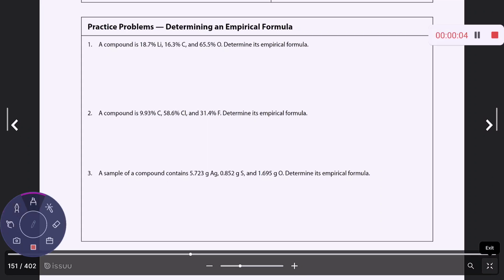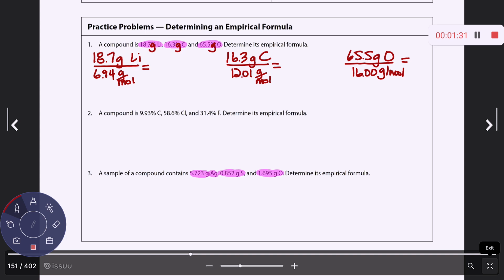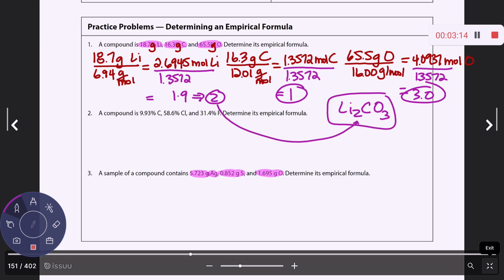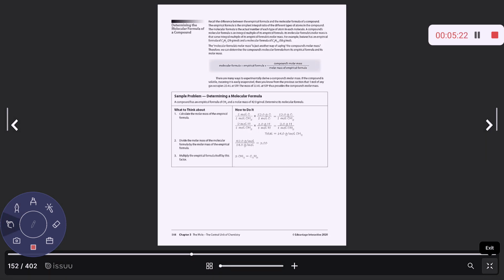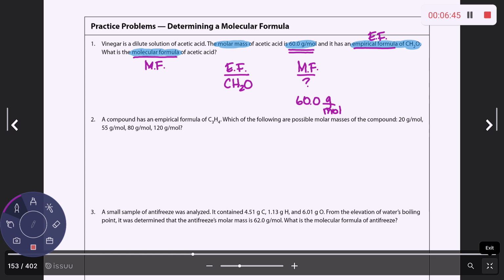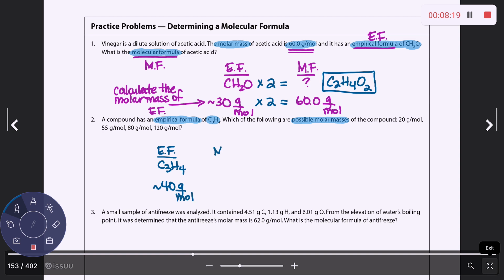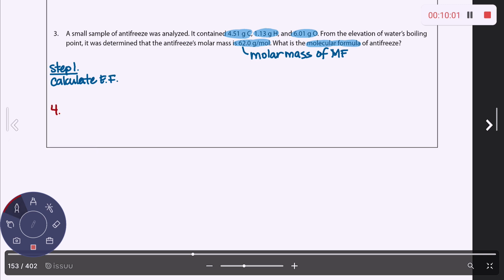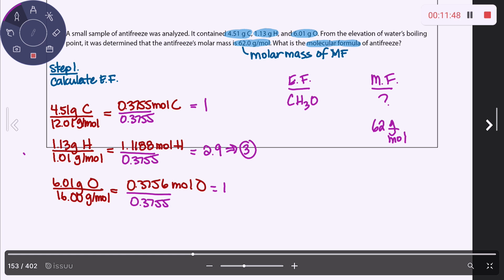3.5 Honors Lecture Video #2: Composition Analysis